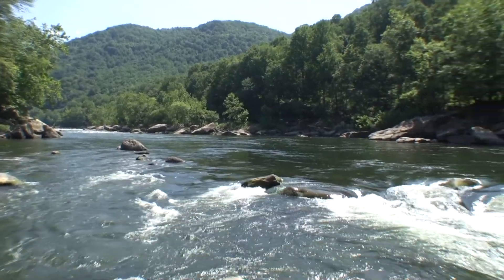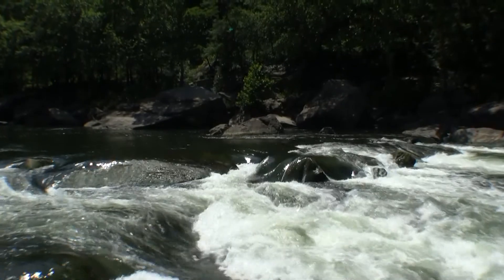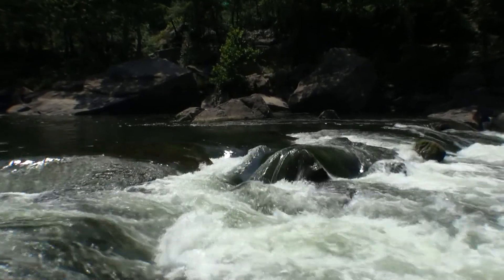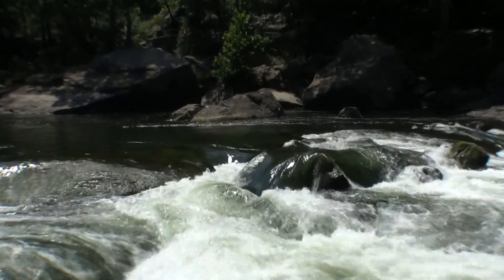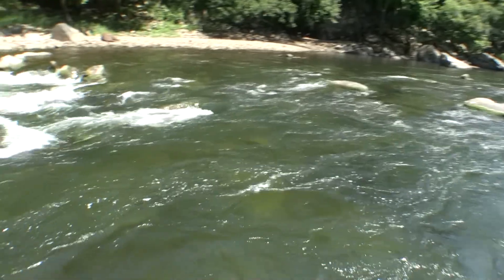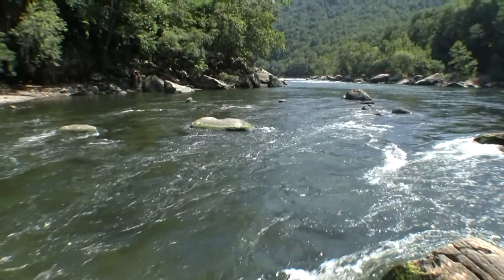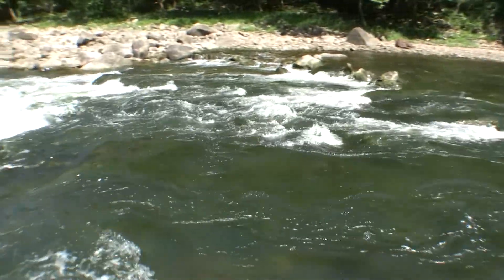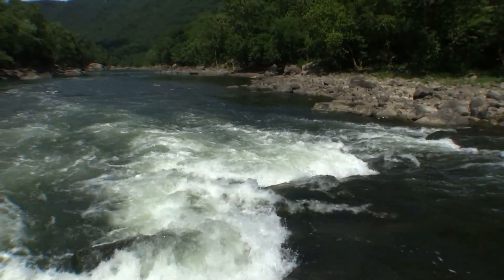1600 cfs - Hip Kick Rapid - New River Gorge, West Virginia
Low water description of Hip Kick Rapid at the New River Gorge.